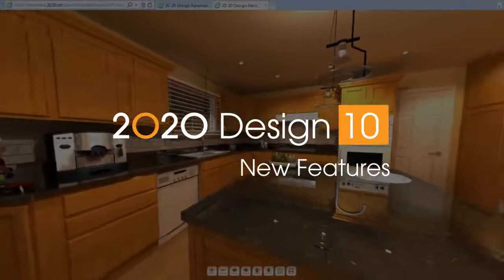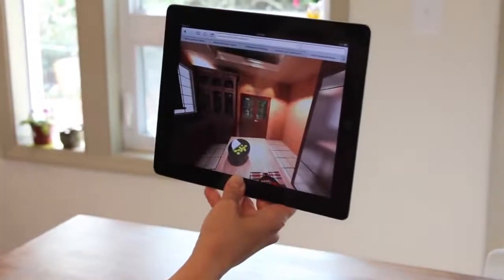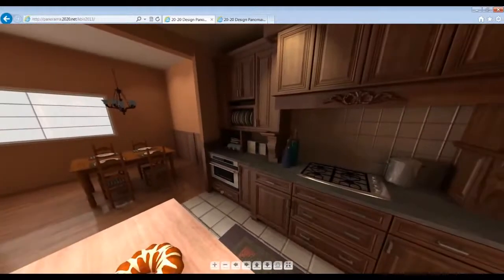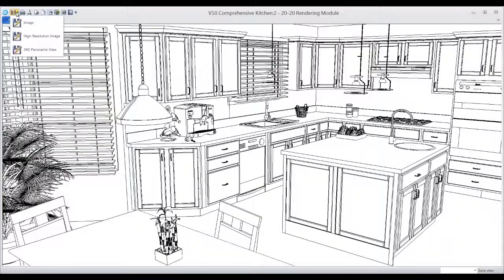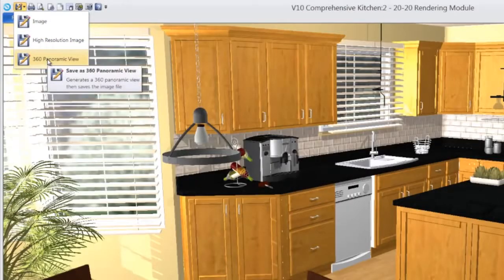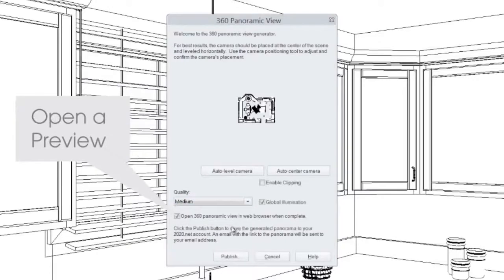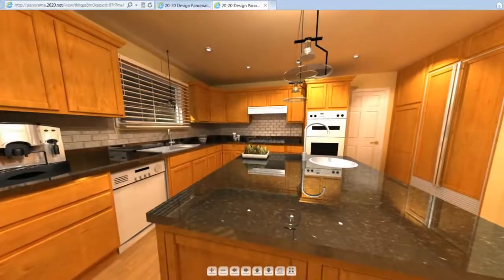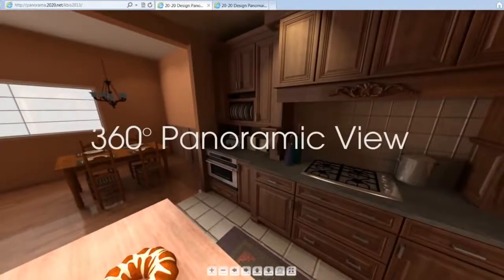2020 Design Version 10: Panoramic View